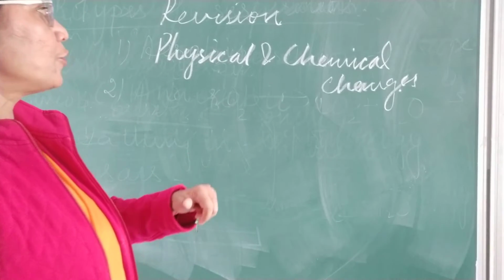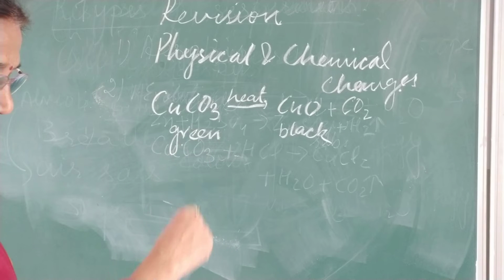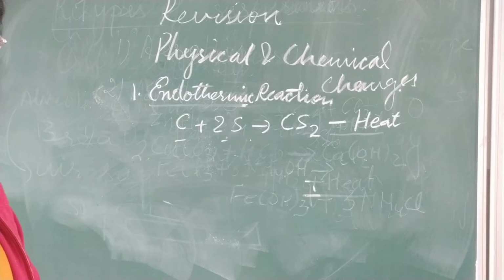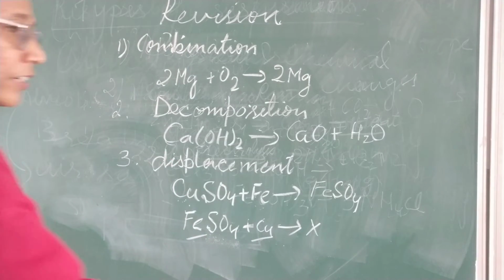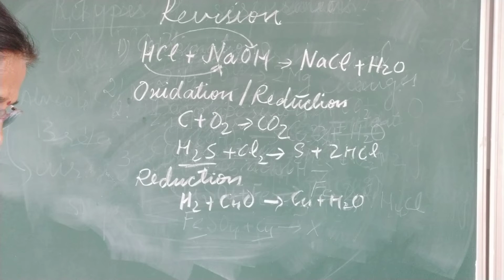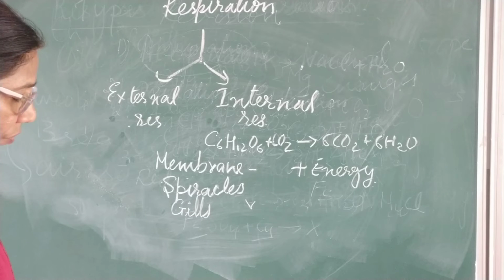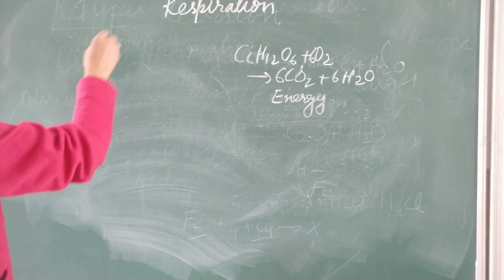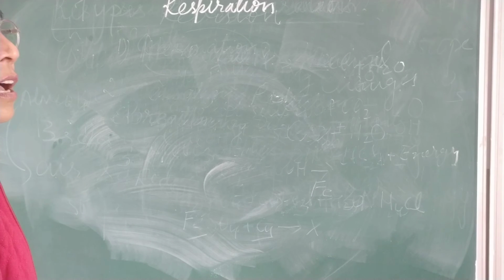Science Revision Class7